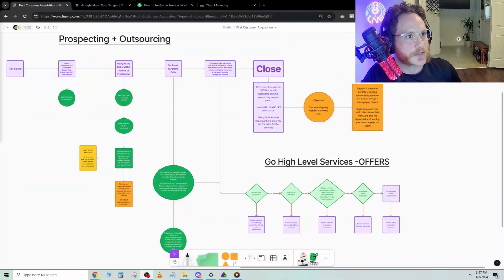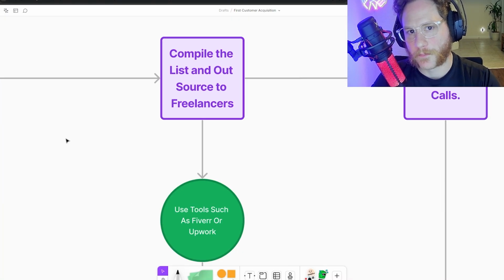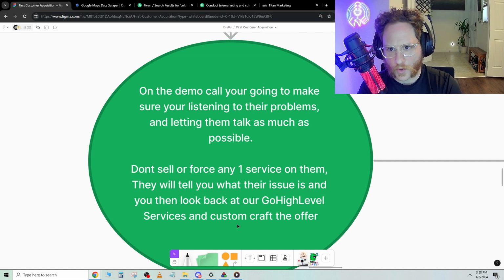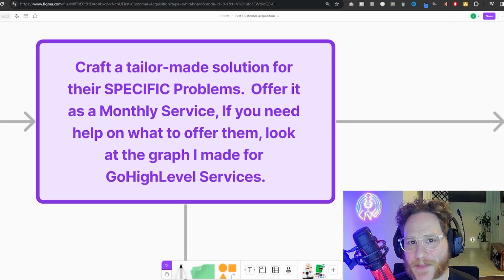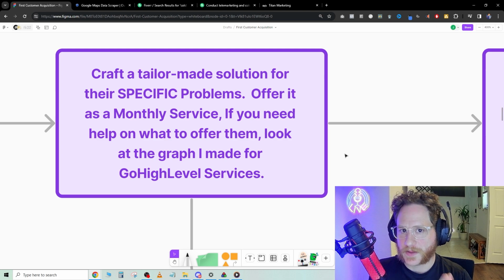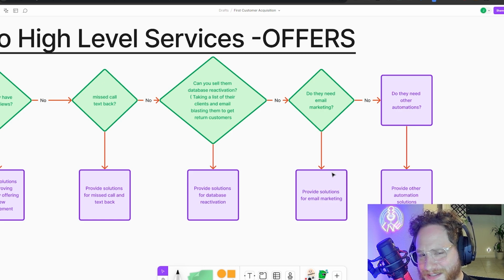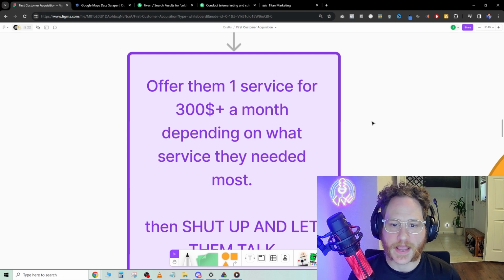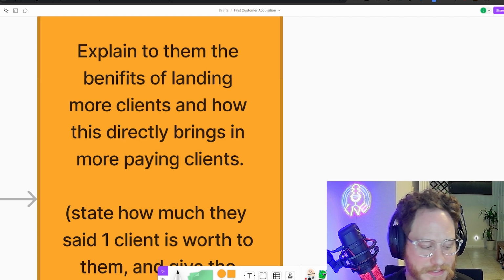Close 5 SaaS Clients a Week with my Strategy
In todays video we go over how to prospect clients, hire a cold caller, and how to close the clients on a demo call. This is everything that you need  to get your first few clients coming through the door so you can get paid monthly reoccurring revenue!